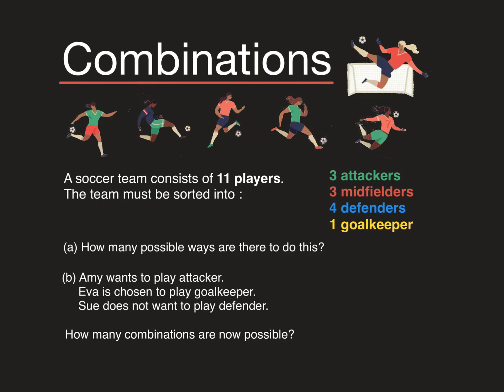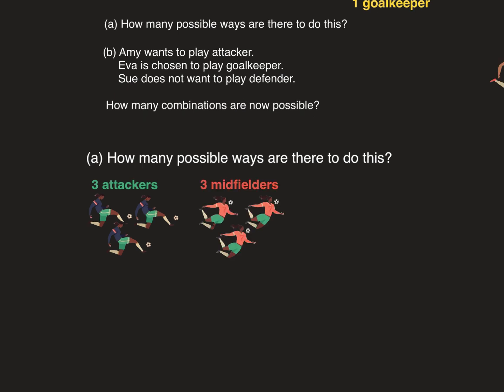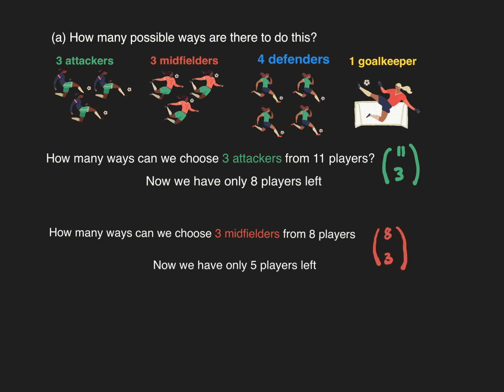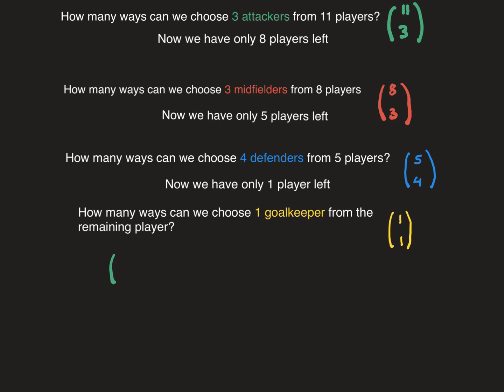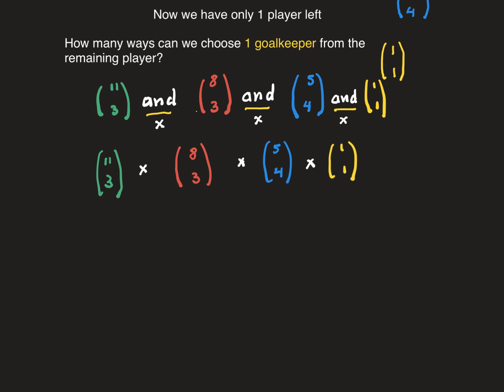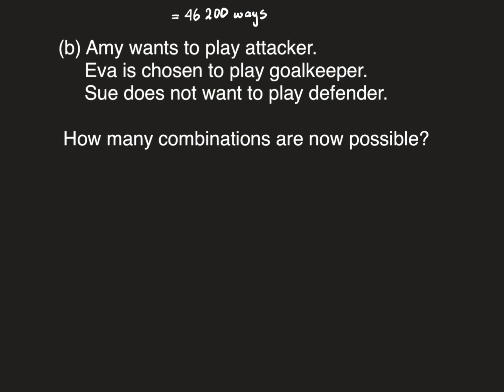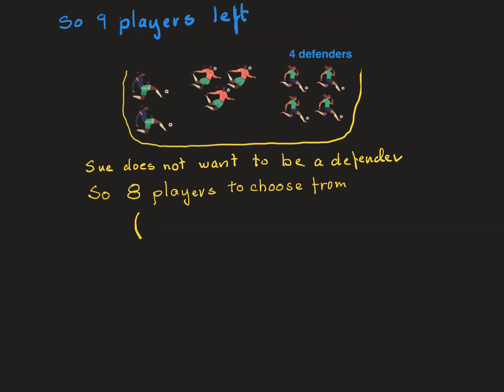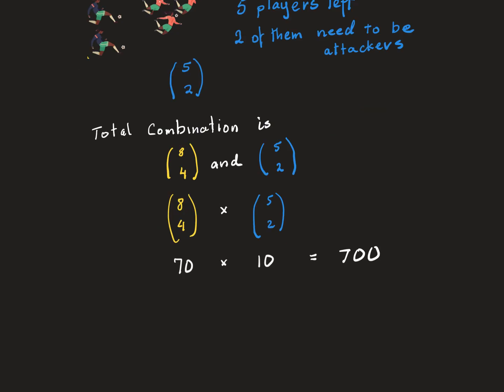Mathematics 11- Combinations a challenging problem - Excel at School